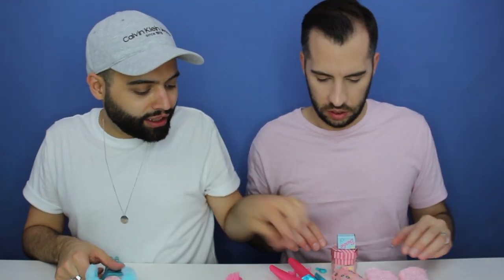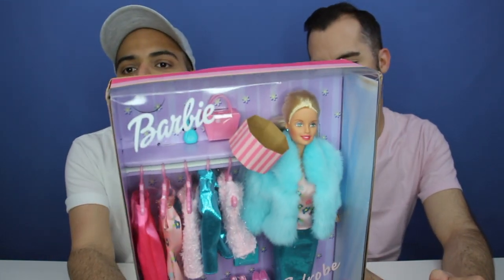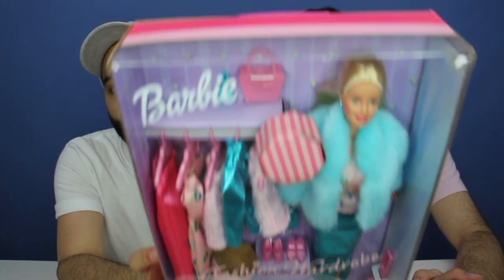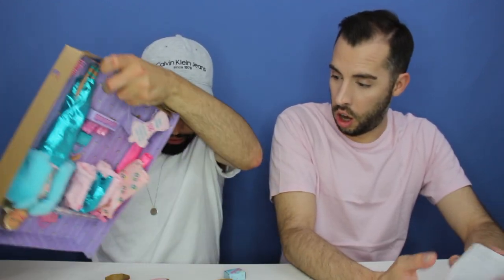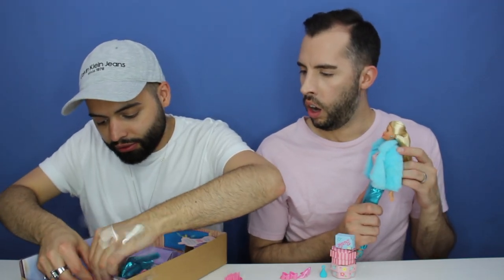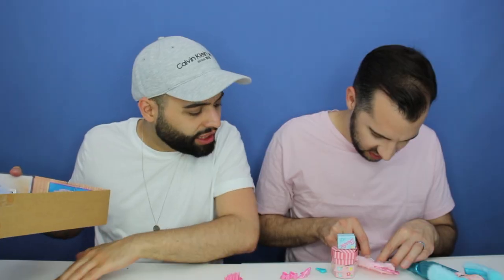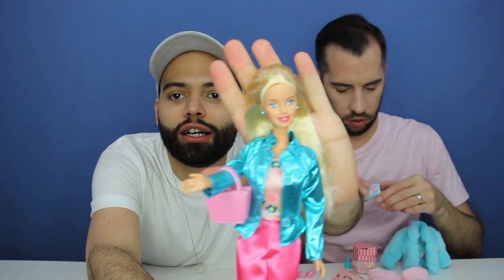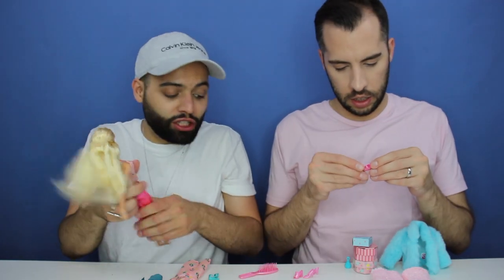Barbie: Fashion Wardrobe - Doll Unboxing and Review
Hey guys!

Barbie is serving LOOKS with her Fashion Wardrobe in our latest 90's review! We had so much fun styling her and finding different ways to take Barbie from the office to a cocktail party with Teresa!

Barbie is the queen of a perfect day to night ensemble and we are here for it!

Music